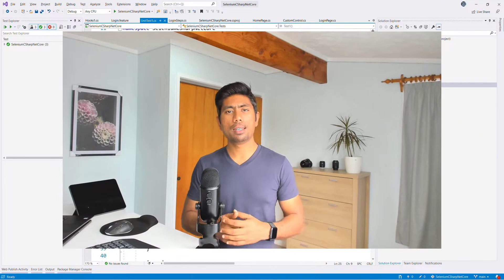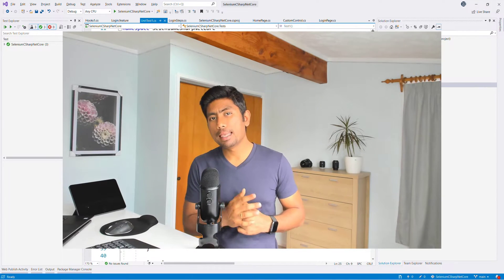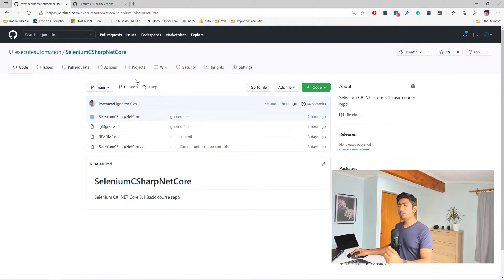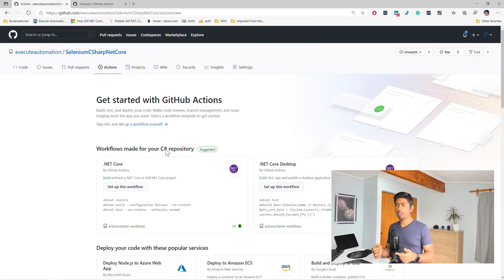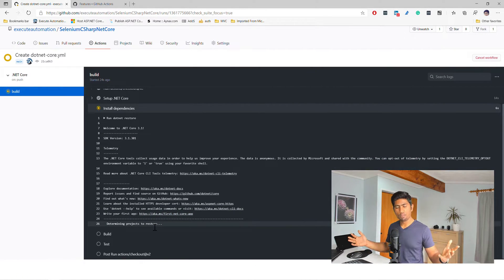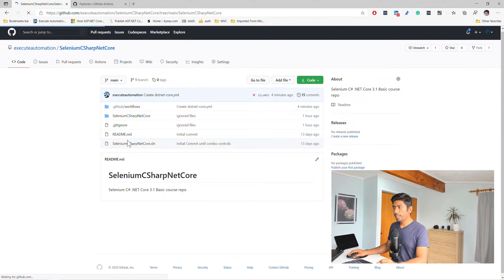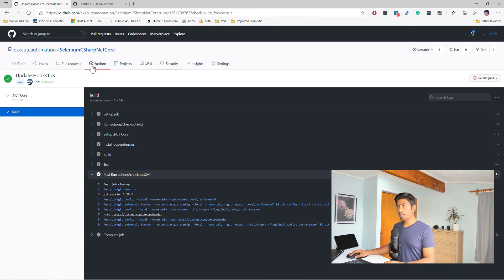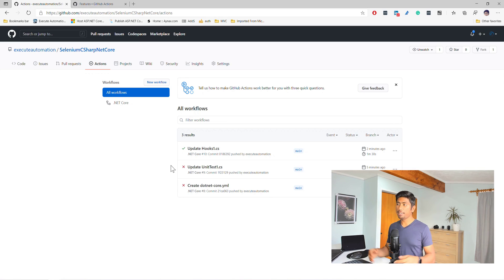6a - Selenium C# .NET Core CI/CD with GitHub Actions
In this video, we will discuss how we can perform Selenium C# .NET Core CI/CD operation with GitHub Actions.